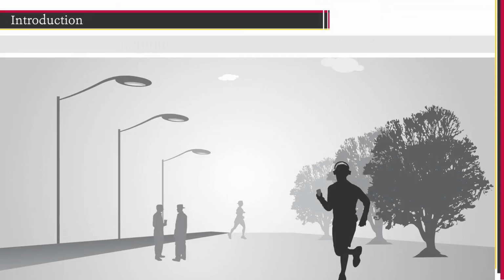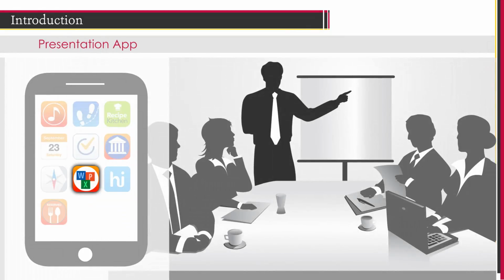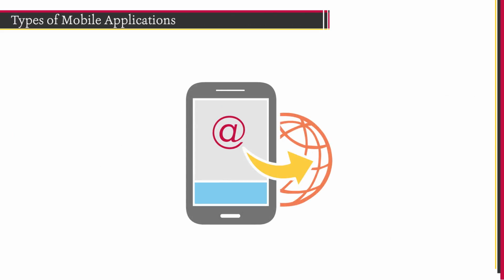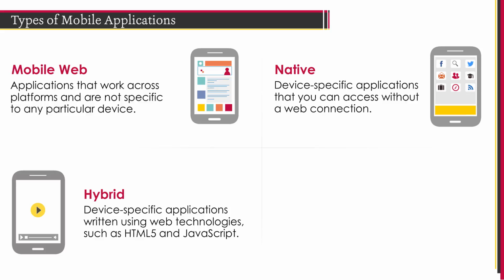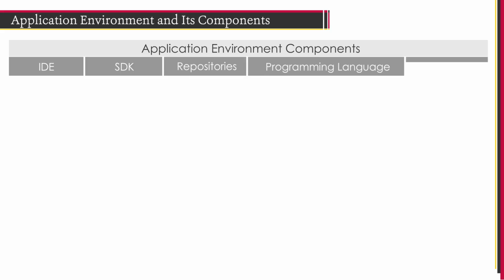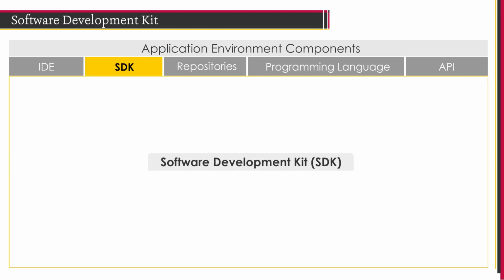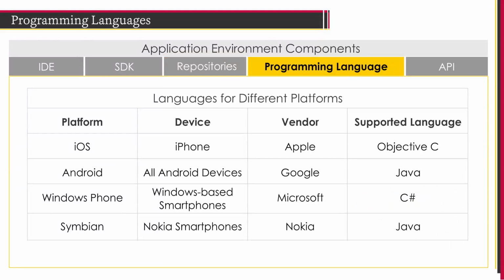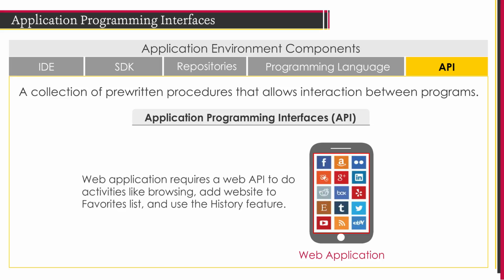Wiley Certified Mobile Apps Developer- Begining Mobile App Development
The first in a 6-part series FREE Mobile Applications Developer course by Wiley